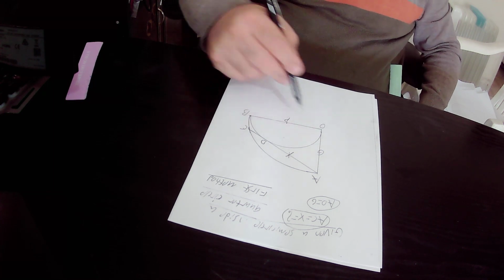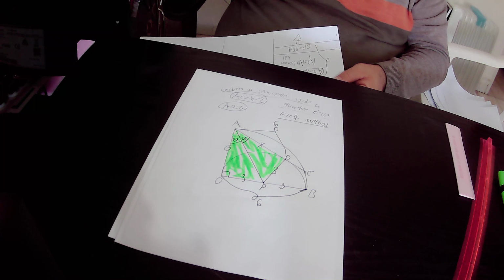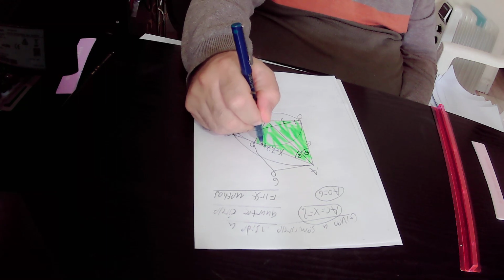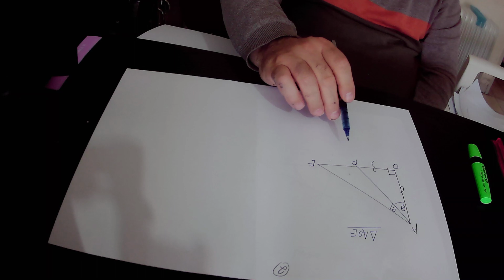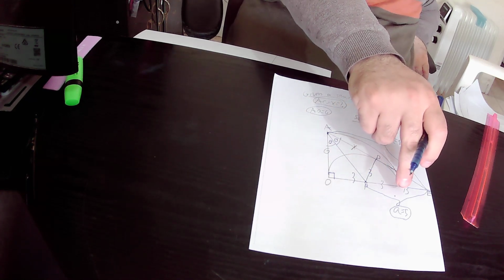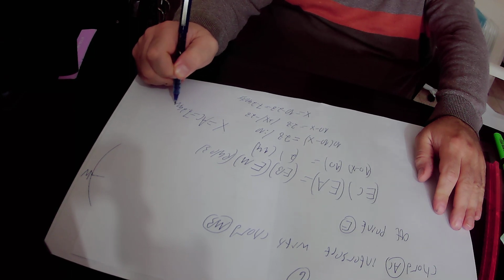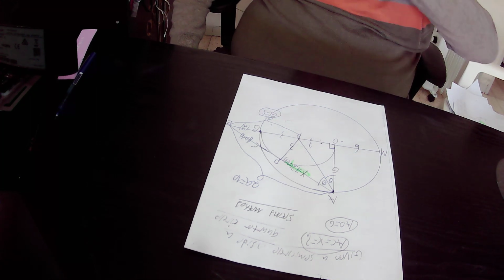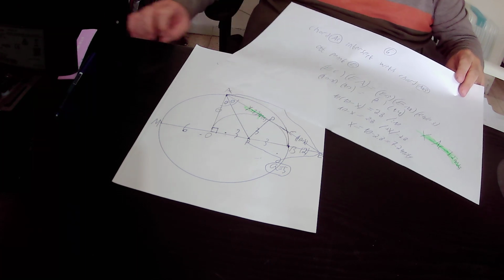Romania Math Olympiad Challenge | Very Nice Geometry Problem